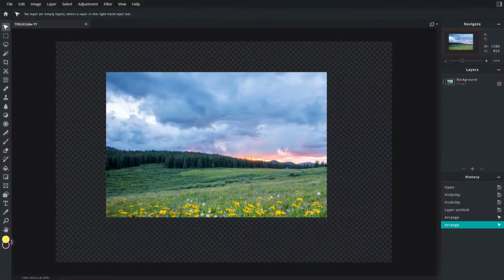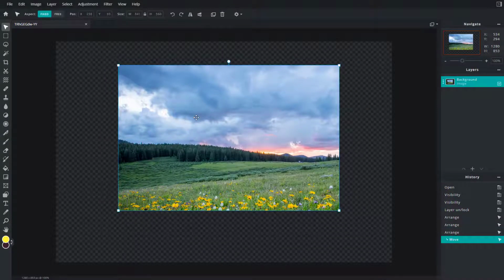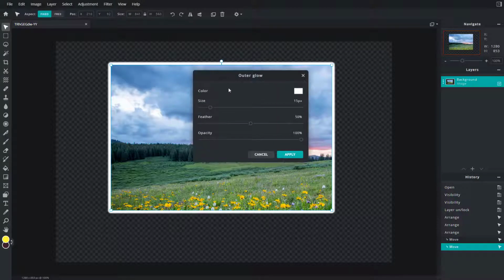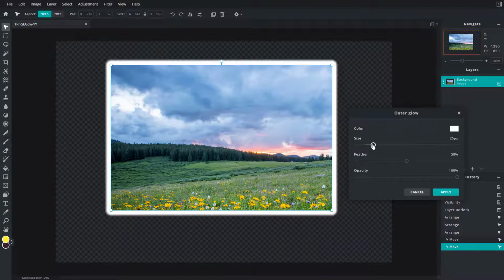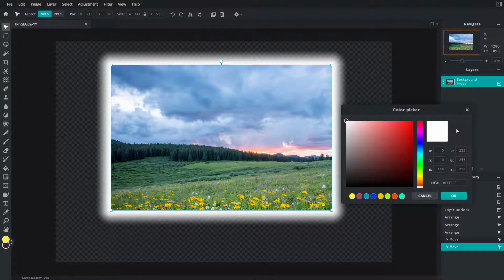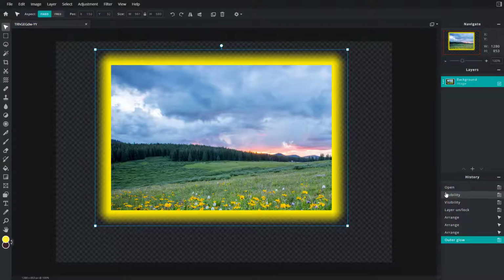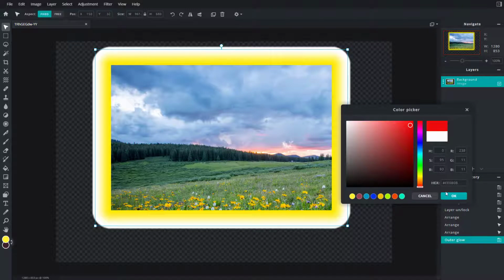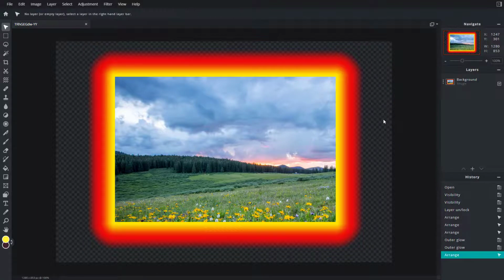Pixlr E Tutorial - Lesson 91 - Outer Glow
In this tutorial, we will be discussing about Outer Glow in Pixlr E